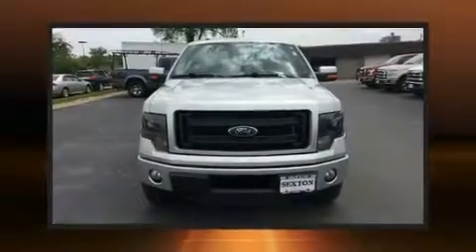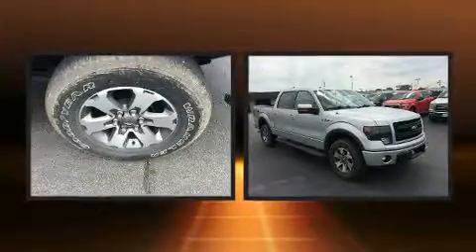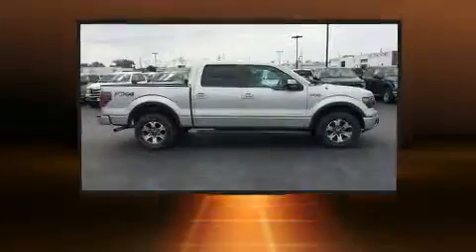2013 Ford F-150 FX4 in Moline, IL 61265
Sexton Ford
3802 16th Street

You can expect a lot from the 2013 Ford F-150. It features four-wheel drive capabilities, a durable automatic transmission, and a 3.5 liter 6 cylinder engine. Top features include power windows, 1-touch window functionality, variably intermittent wipers, air conditioning, tilt steering wheel, power door mirrors, an overhead console, and more. Audio features include an AM/FM radio, and 4 speakers, providing excellent sound throughout the cabin. In the event of a rollover collision, side curtain airbags provide additional protection for outboard seated passengers. We have the vehicle you've been searching for at a price you can afford. Please don't hesitate to give us a call.